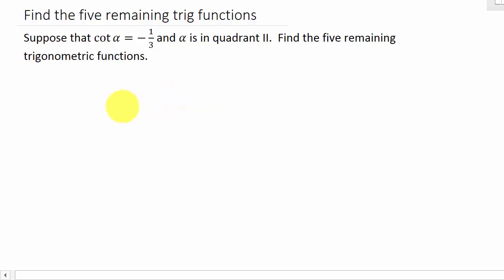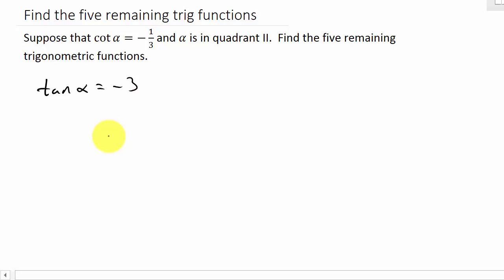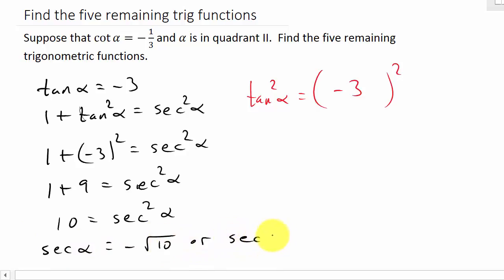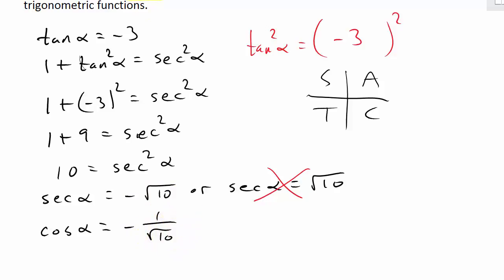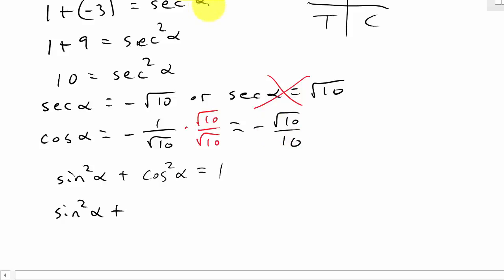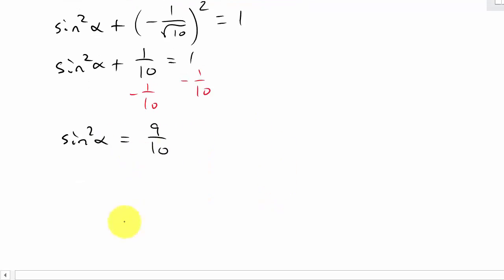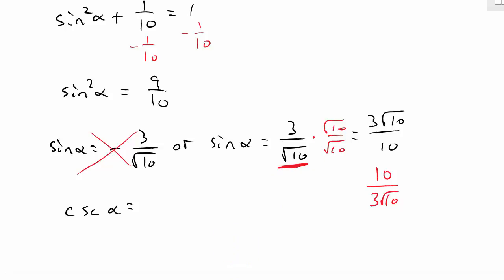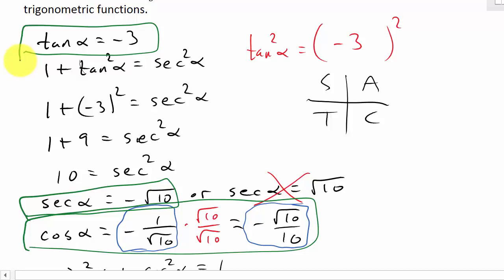Find Six Trigonometric Values Using Trigonometric Identities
This video shows how to find the six trigonometric function values using trigonometric identities.